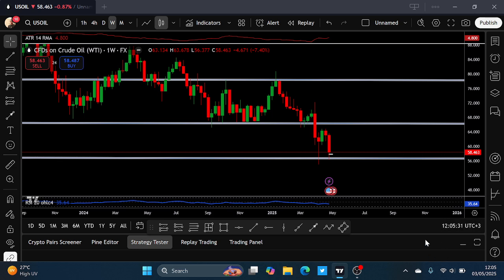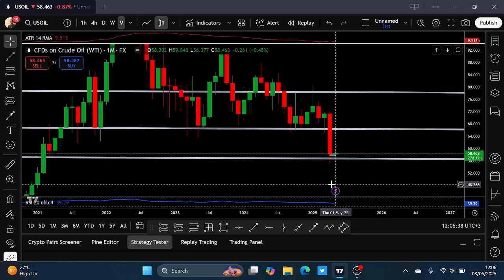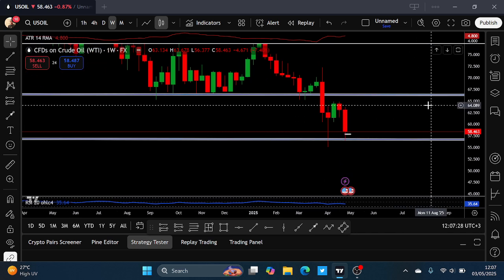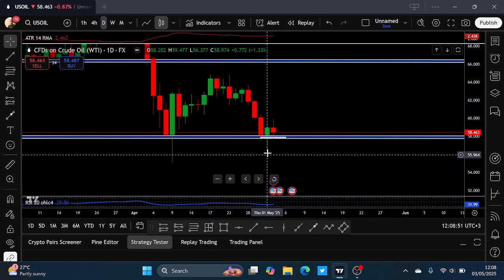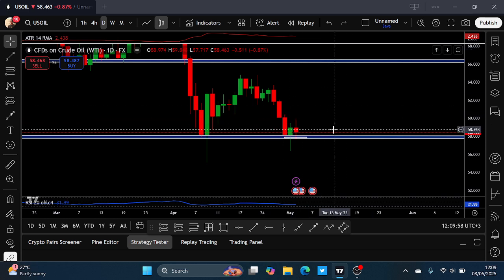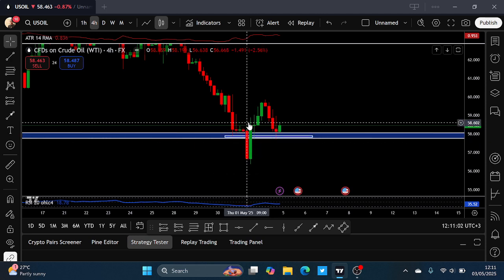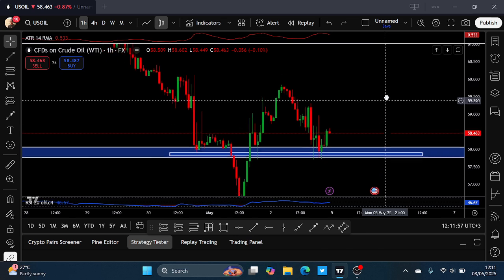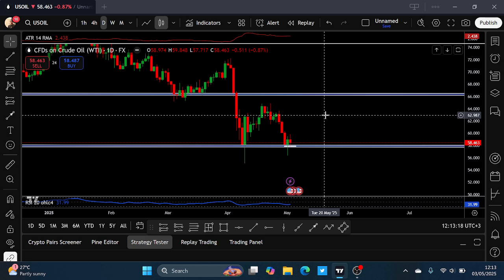Easiest forex trading strategy for beginners Buy USOIL 700+ pips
🚀 Easiest Forex Trading Strategy for Beginners | Buy USOIL for 700+ Pips! 💰

Looking for a simple and effective way to trade USOIL and catch massive moves? In this video, I’ll show you the easiest forex trading strategy perfect for beginners – and how it caught 700+ pips on oil!

🛢️ Step-by-step breakdown
📊 Clean chart, no clutter
💡 Ideal for small accounts
🔰 No experience needed – just follow the setup!

This strategy is beginner-friendly, highly profitable, and works great in trending markets like oil. Watch now and start trading smarter!